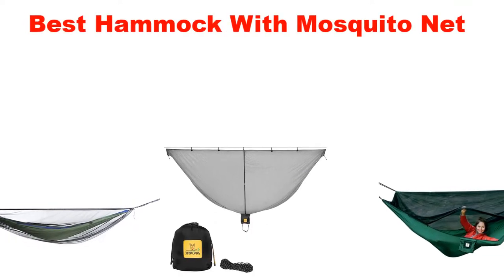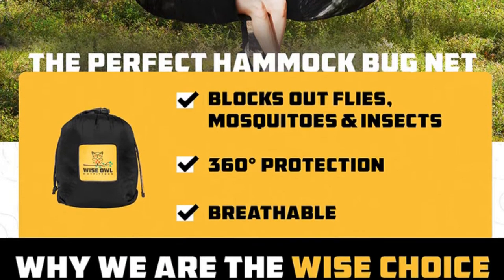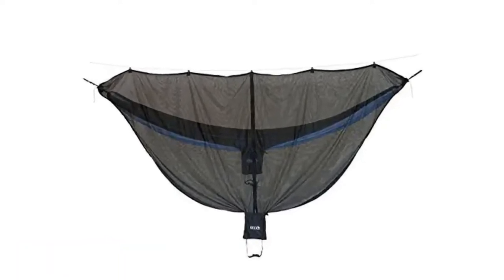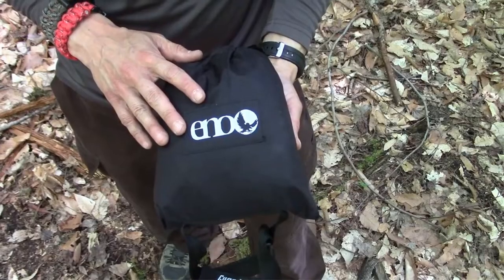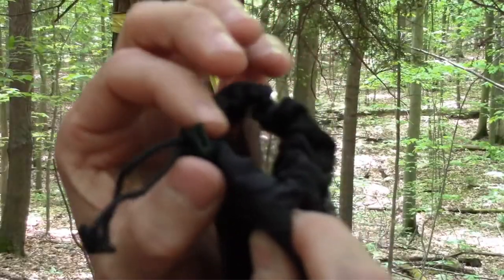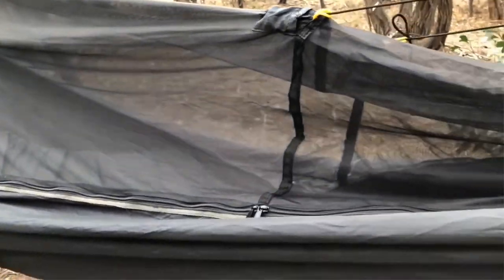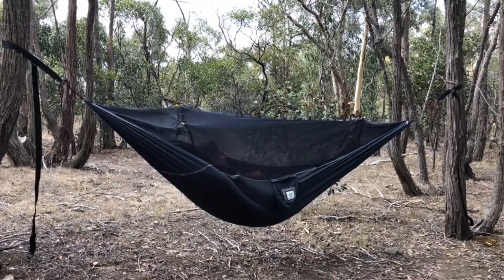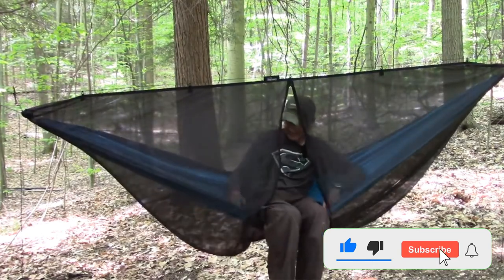✅ Best Hammock With Mosquito Net: Hammock With Mosquito Net (Buying Guide)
In this video, we're going to take a look at the best hammock with mosquito net. We'll compare the best hammock with mosquito net on the market and list their features and prices.

👇 Product Links 👇

1️⃣ Wise Owl Outfitters SnugNet

2️⃣ ENO Guardian

3️⃣ Eagles Nest Outfitters Guardian SL Bug Net

4️⃣ Hammock Bliss No-See-Um No More Mosquito

5️⃣ Foxelli XL Hammock Net

✅ Content Times

00:00 - Intro
00:26 - Wise Owl Outfitters SnugNet
02:38 - ENO Guardian
03:00 - Eagles Nest Outfitters Guardian SL Bug Net
04:04 -  Hammock Bliss No-See-Um No More Mosquito
05:15 - Foxelli XL Hammock Net

👇 Relevant Keywords 👇

TOP 5: Best Camping Hammock with Mosquito Net 2021 | Superior Comfort
Best Hammocks With Mosquito Nets: Our Top Picks | My ENO Guardian Bug Net Setup and a Warm, Beautiful Day in the Forest - HighCarbonSteel Love |
How to Set Up a Hammock Bug Net - Amazon- Double Camping Hammock With Mosquito Net EZfull | ENO Hammock Complete Setup | Budget Friendly Hammock With Mosquito Net Review | ✅ Top 5: Best Hammock With Mosquito Net | Excellent For Camping AndOutdoors | Hammock Camping Done Right: Tips and Required Gear| The Beginners Guide to Hammock Camping

✅ Relevant Videos